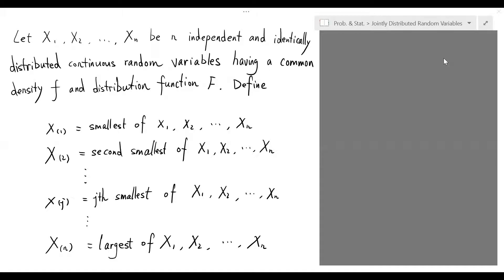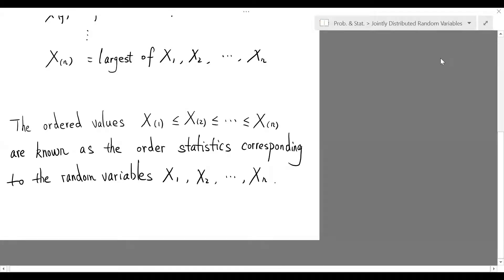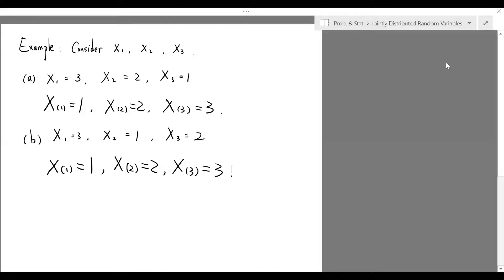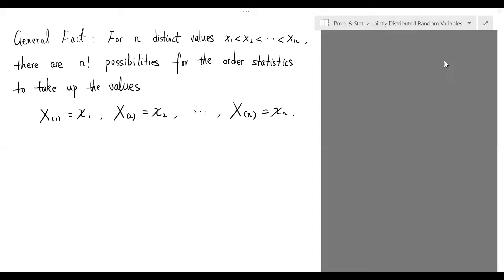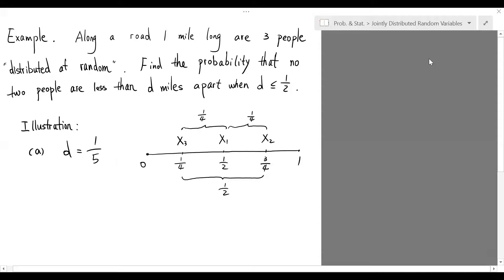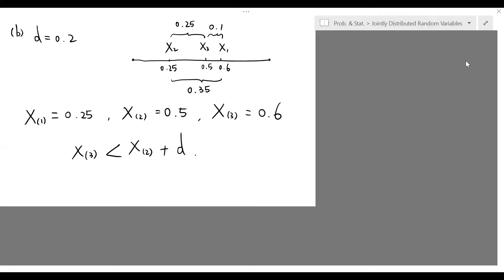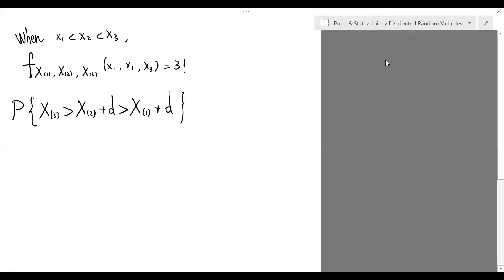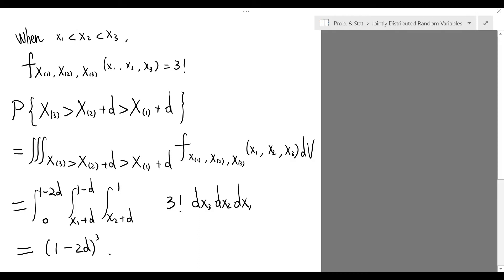Order Statistics, Part 1 | Probability | Joint Probability Density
The order statistics is an important concept closely related to median and range. In this video tutorial, we will look at the definition, the joint density function, and a classic application.